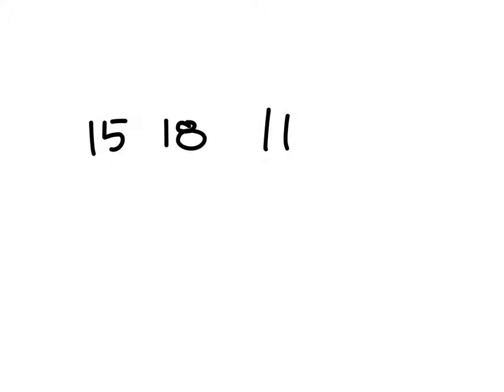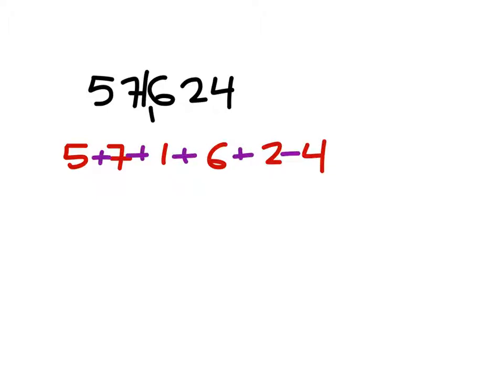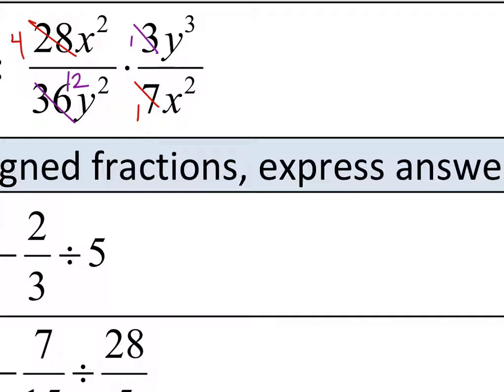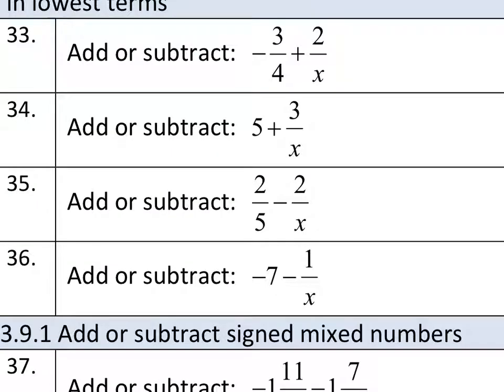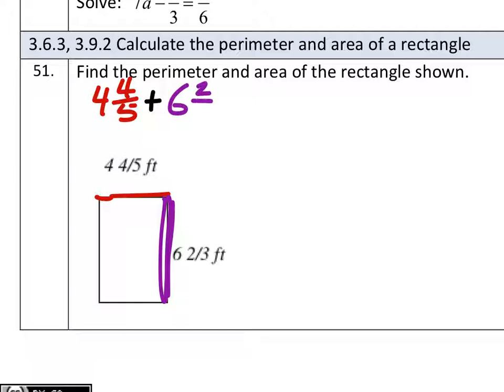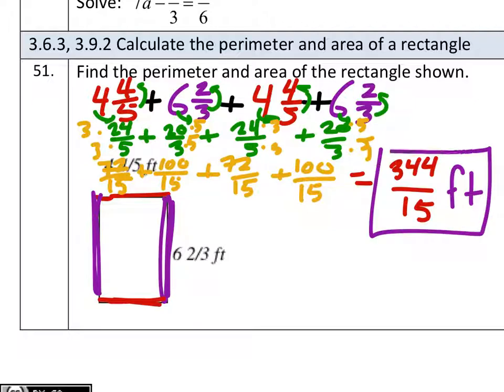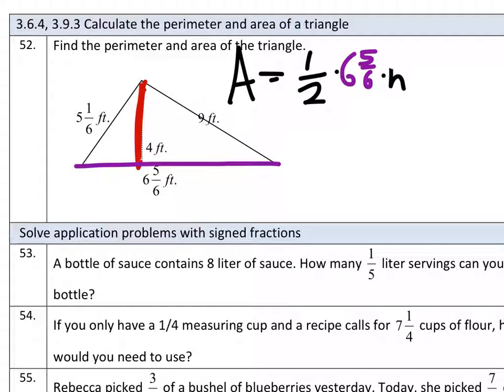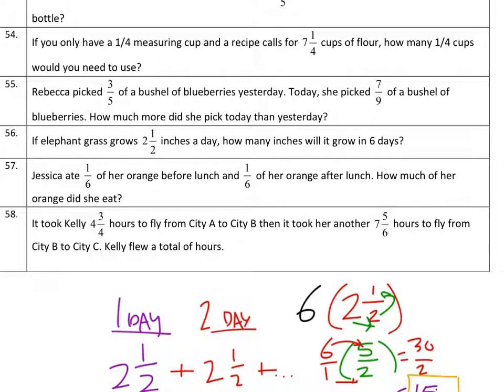MATH 950: Module 3 Review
A review of module 3: operations with fractions, how to solve equations with fractions, and the relationship between improper fractions and mixed numbers.